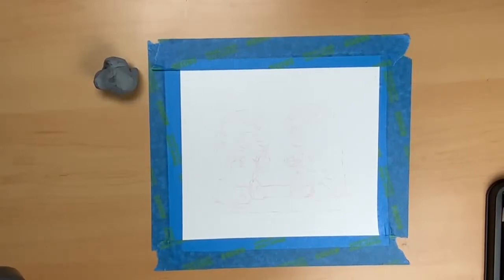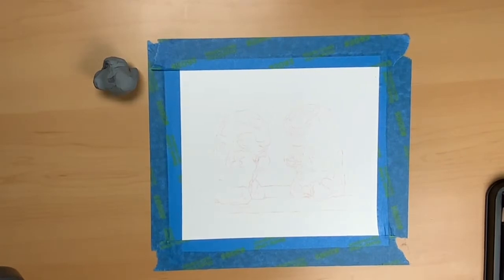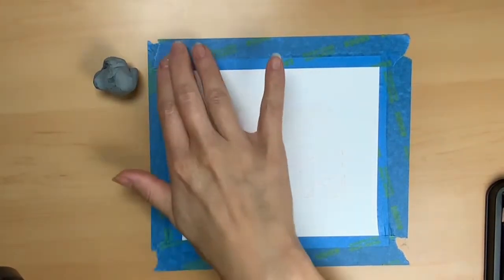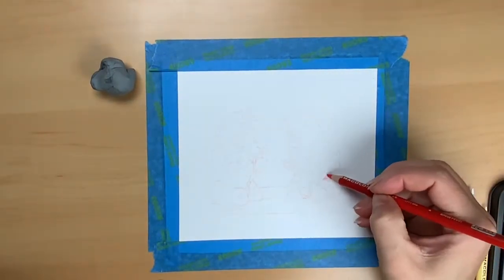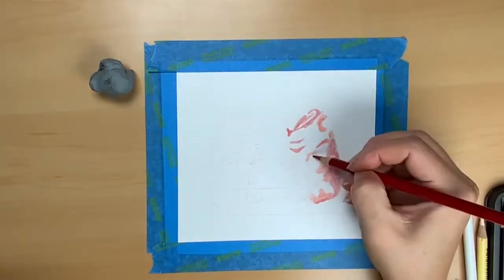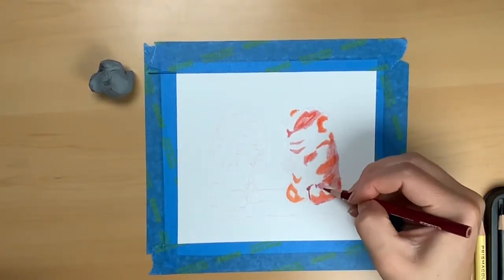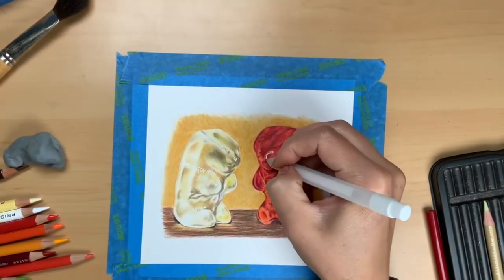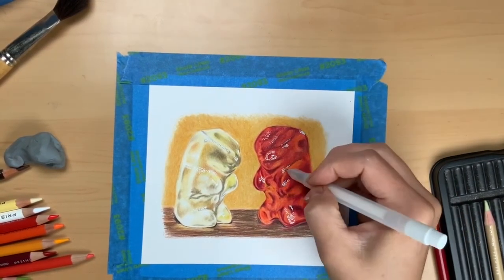Draw Realistic Gummy Bears With Colored Pencil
Drawing animals tips & tricks: I couldn’t decide if these were gummy bears or badgers but I think the final look they kind of just look like candy aliens… it was still a challenge! This has a lot of abstract shapes and different colors to layer over each other , but still really is a good thing to try! If you are used to drawing animals it’s always a good idea to jump out of your comfort zone and try new things, even if you don’t like gummy bears.. or badgers. Like I said in the intro I have included the color/B&W photo below, line art and a list of supplies!

I am Corinne States. I sell custom hand-drawn portraits that will last forever (Shipped to your doorstep) and I showcase the advanced techniques of colored pencil art if you want to start your journey to becoming a professional artist. With beginners in mind you get over 100+ videos that are real time instruction, quick guides, tips, requests and a private community filled with other artists just like you. From easy to complex lessons- you will find pieces that inspire you to push you to the next level of your career.

Each month you will get a new tutorial lesson with unlimited access to the videos. These lessons come packed with a supply list so you can easily prepare, quality reference photos in color and black & white, as well as a line drawing. JOIN NOW: